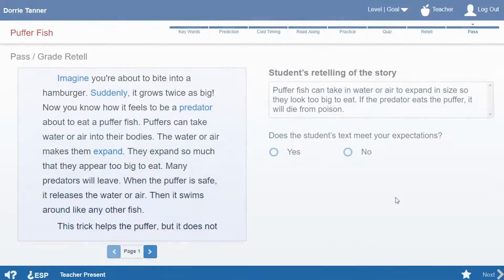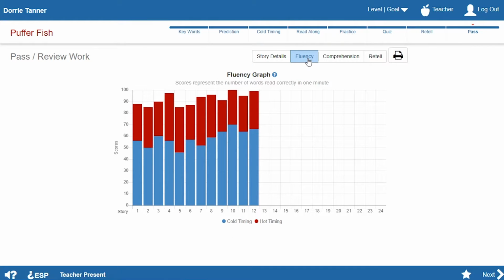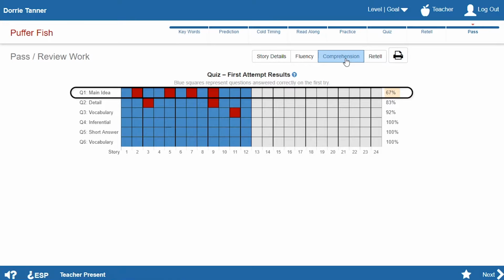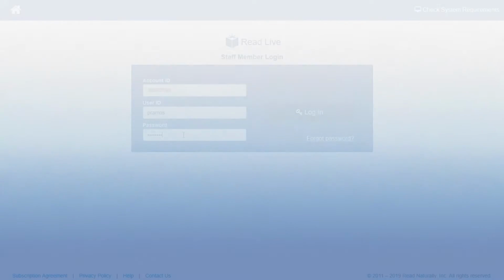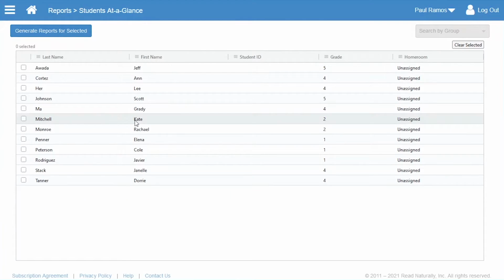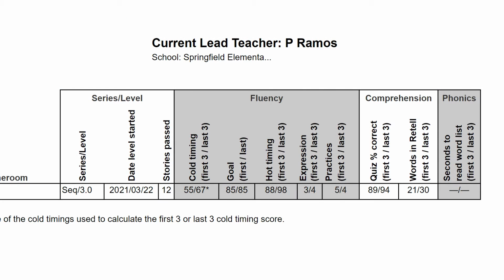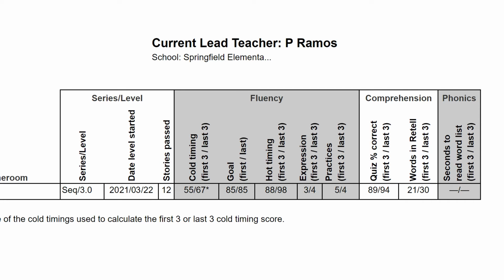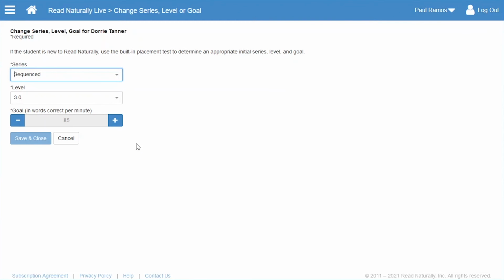Keeping Students Challenged in Read Naturally Live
This video explains how to monitor students' performance and make adjustments to their programs to ensure that they are continually challenged. Tools for monitoring performance include graphs of fluency, comprehension, and retell results, and reports that show students' progress and problem areas.